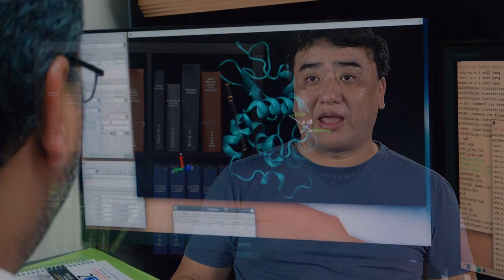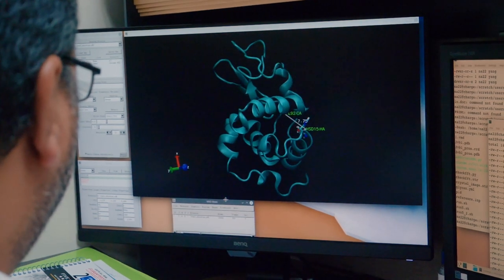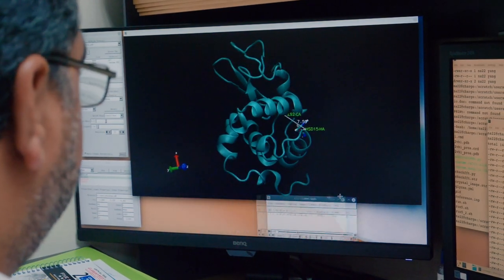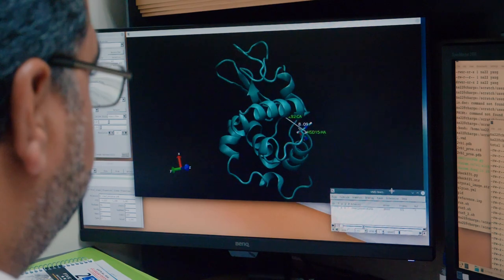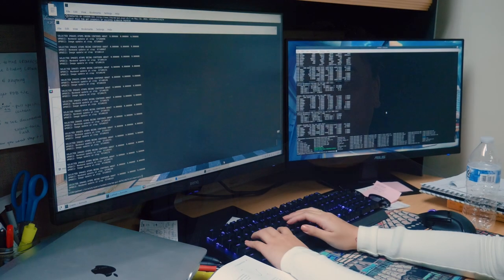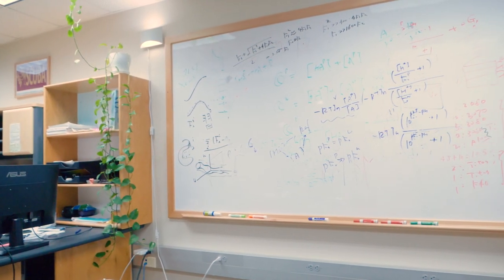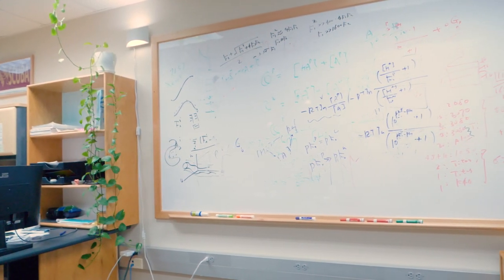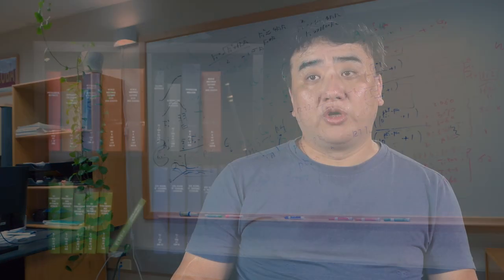Dr. Wei Yang, FSU Chemistry Faculty Interview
A short interview with Dr. Wei Yang who is professor in the Department of Chemistry & Biochemistry at Florida State University.

Video recording and production by Kyle Wilson and coworkers at GEOSET Studios.